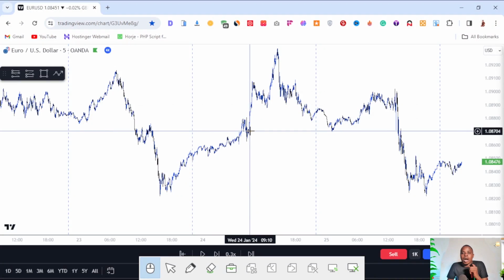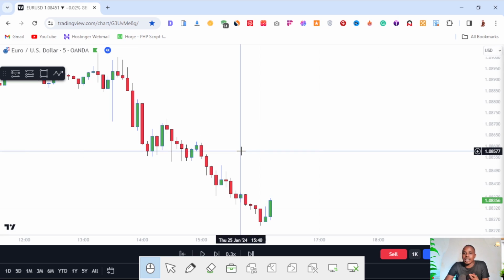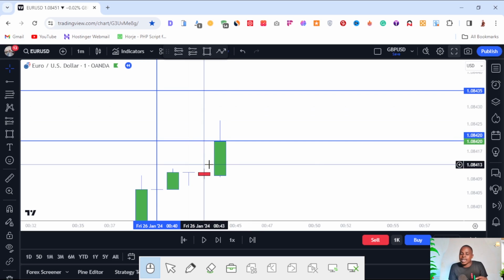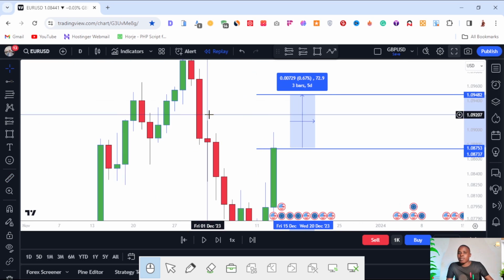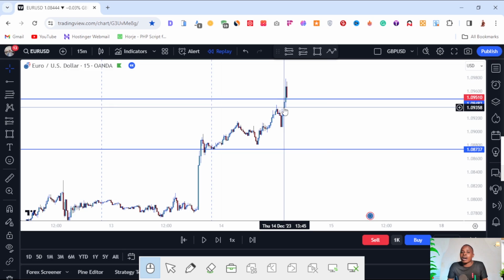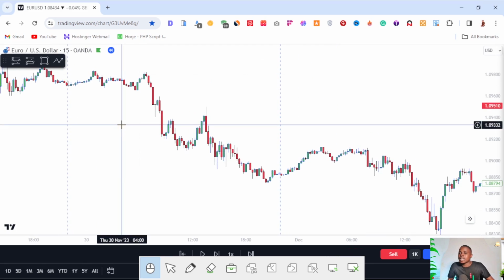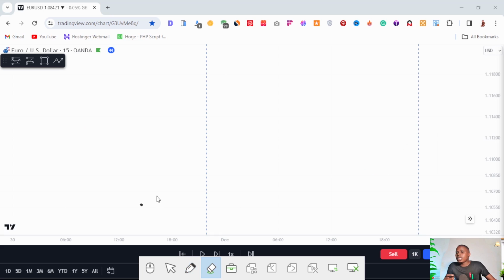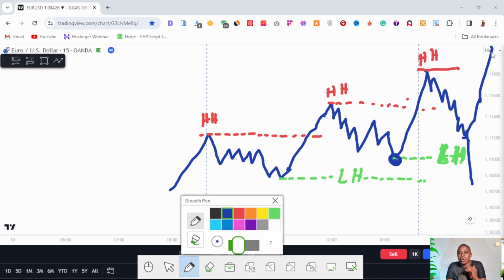Trend Reading For Dummies: How To Predict the Market